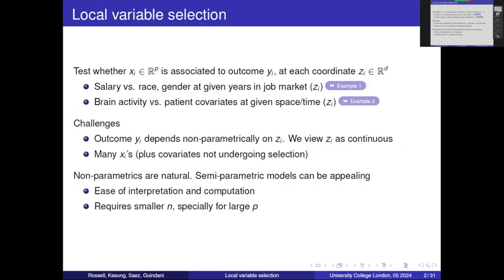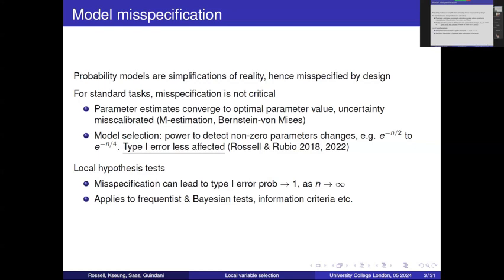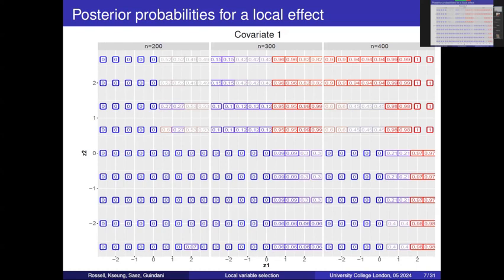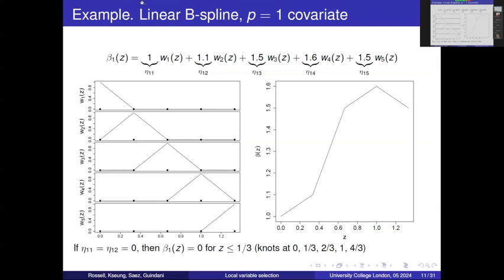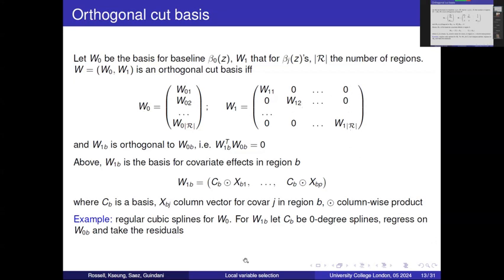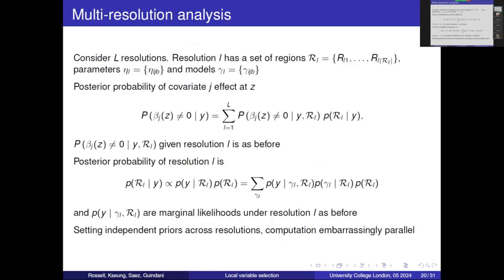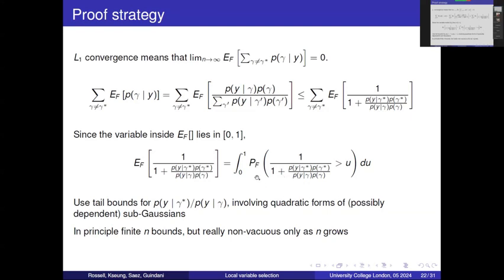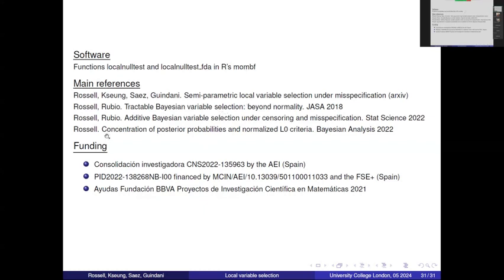9 May 2024: David Rossell (Universitat Pompeu Fabra in Barcelona)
Title: Semi-parametric local variable selection under misspecification

Abstract: Local variable selection aims to discover localized effects by assessing the impact of covariates on outcomes within specific regions defined by other covariates. We outline some challenges of local variable selection in the presence of non-linear relationships and model misspecification. Specifically, we highlight a potential drawback of common semi-parametric methods: even slight model misspecification can result in a high rate of false positives. To address these shortcomings, we propose a methodology based on orthogonal cut splines that achieves consistent local variable selection in high-dimensional scenarios. Our approach offers simplicity, handles both continuous and discrete covariates, and provides theory for high-dimensional covariates and model misspecification. We discuss settings with either independent or dependent data. Our proposal allows including adjustment covariates that do not undergo selection, enhancing flexibility in modeling complex scenarios. We illustrate its application in simulation studies with both independent and functional data, as well as with two real datasets. One dataset evaluates salary gaps associated with discrimination factors at different ages, while the other examines the effects of covariates on brain activation over time. The approach is implemented in the R package mombf.